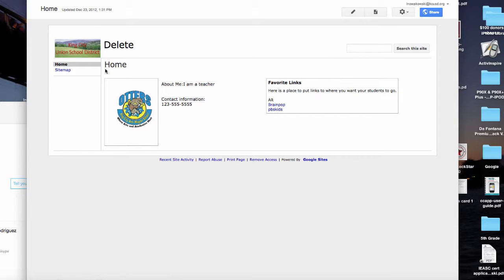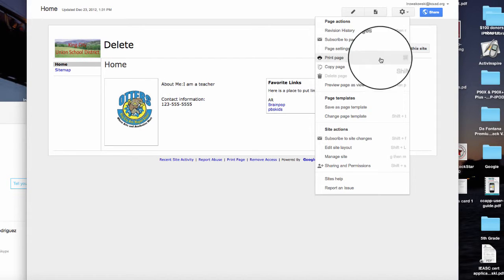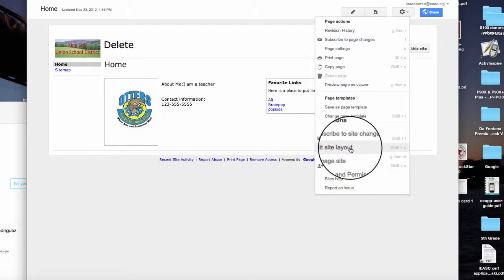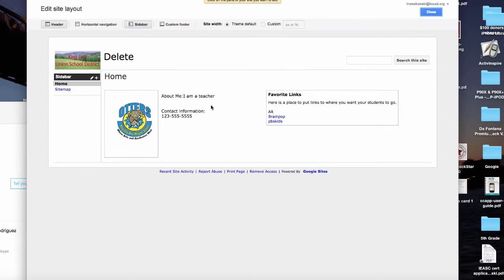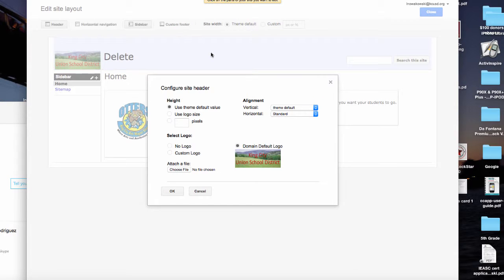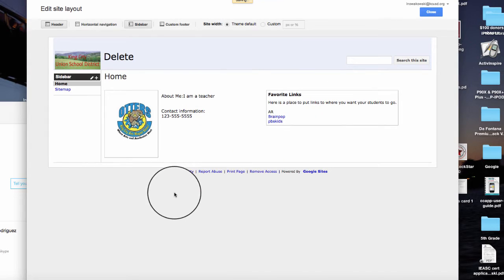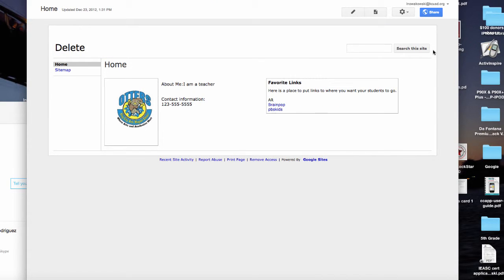Delete Site Logo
Deleting a preset Logo on Google Sites